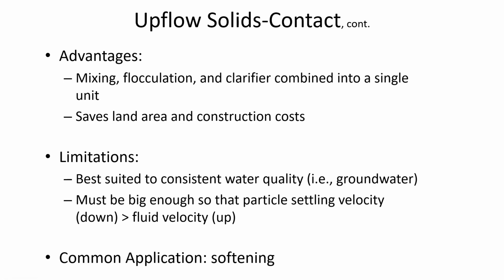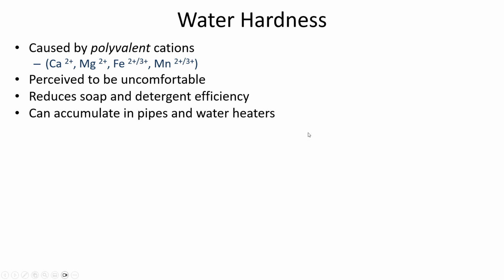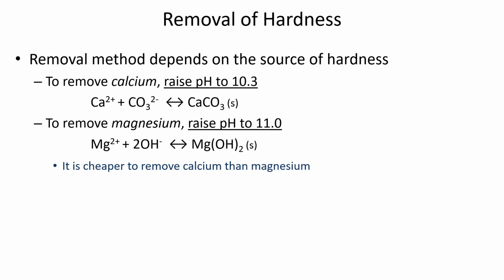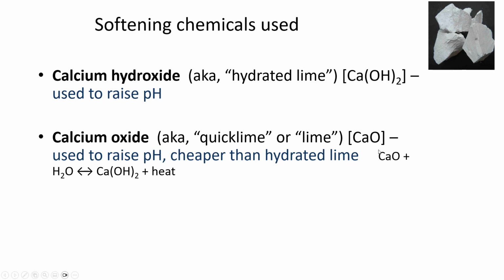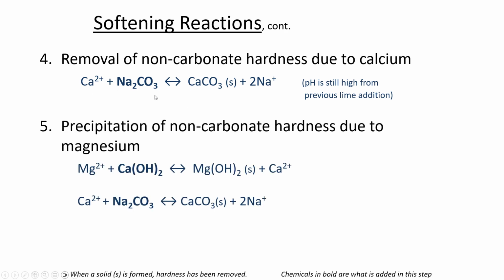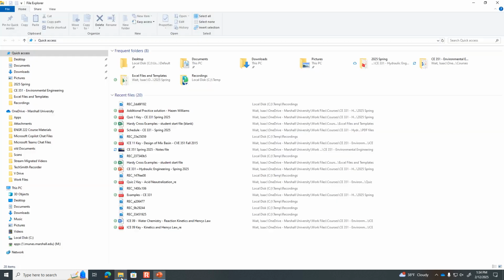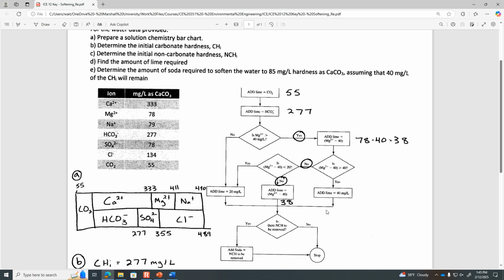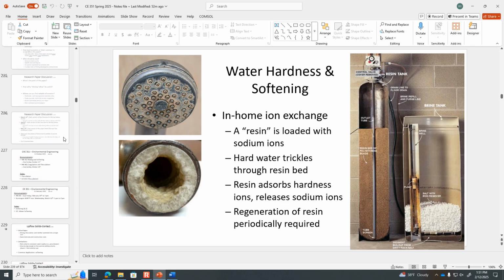Water Hardness (Carbonate and non-Carbonate) and Chemical Softening - CE 351, Class 13 (12 Feb 2025)